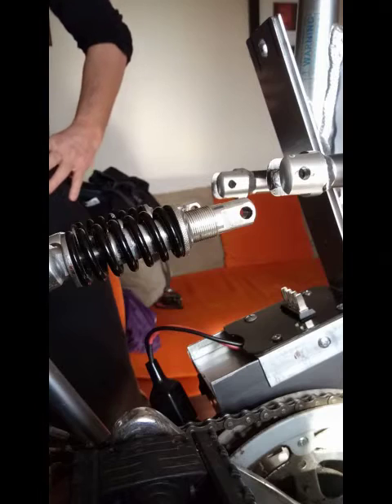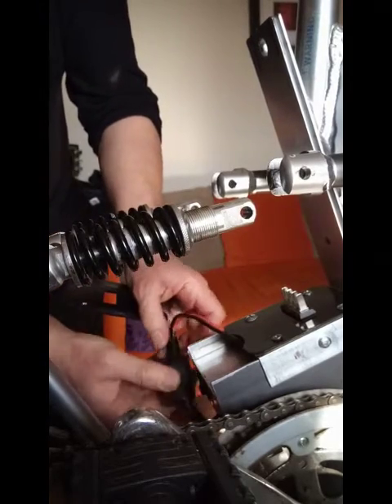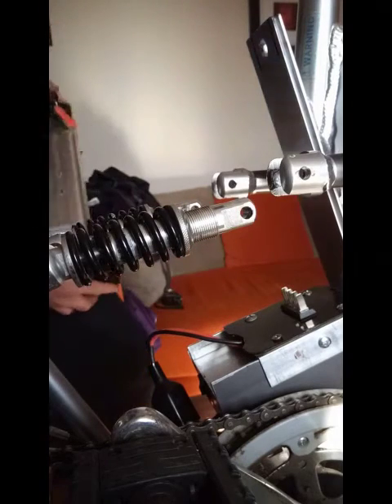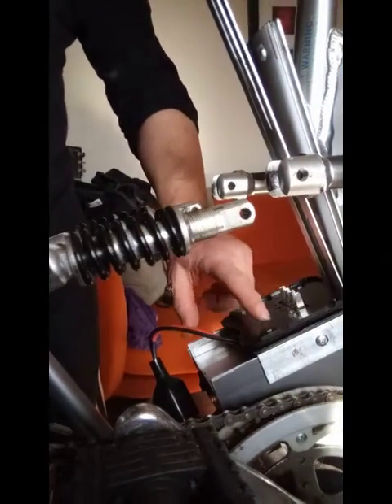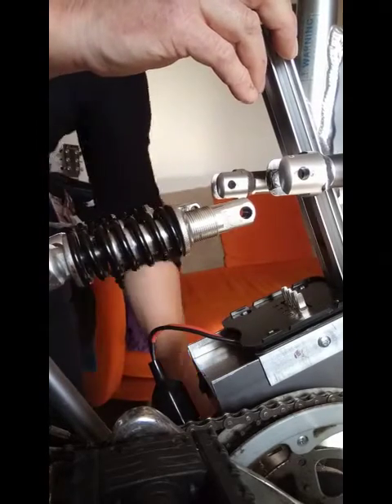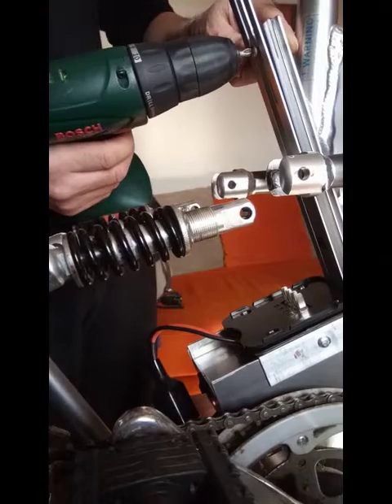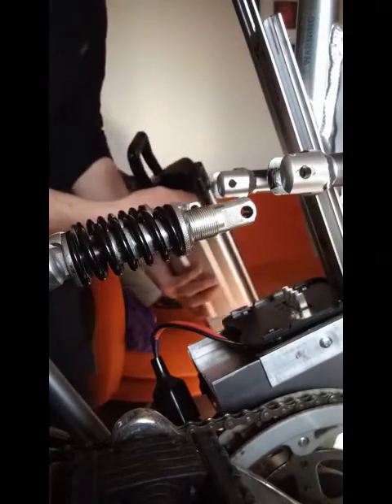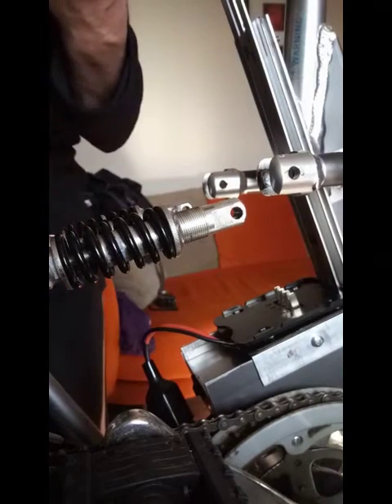E-bike battery (silverfish) - fitting the mounting plate and slider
Fitting replacement Lithium battery to old folding bike, as original Ni-mh battery was fading. Time to upgrade and fabricate mounts for silverfish type battery